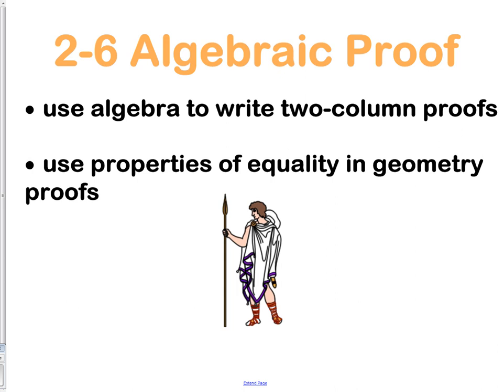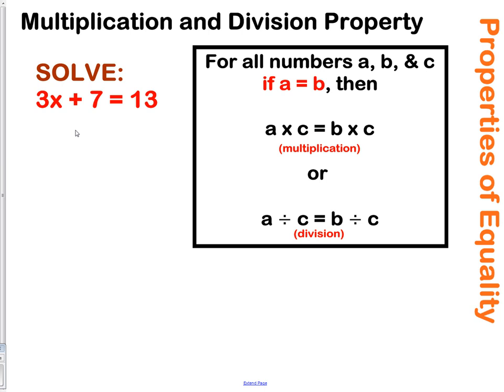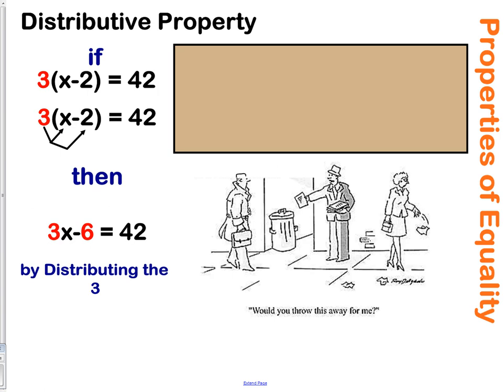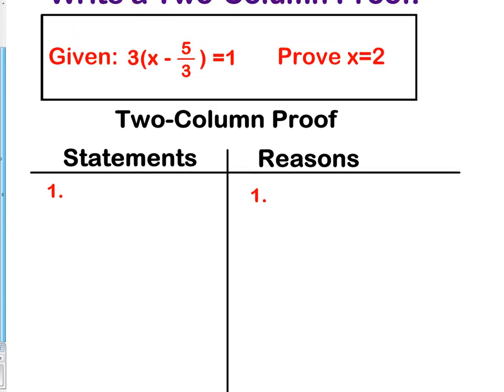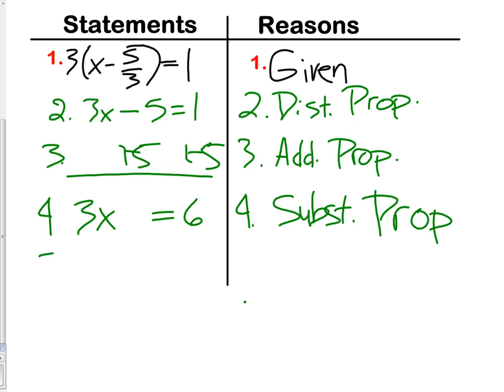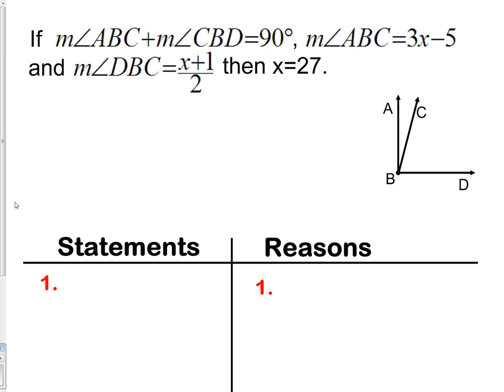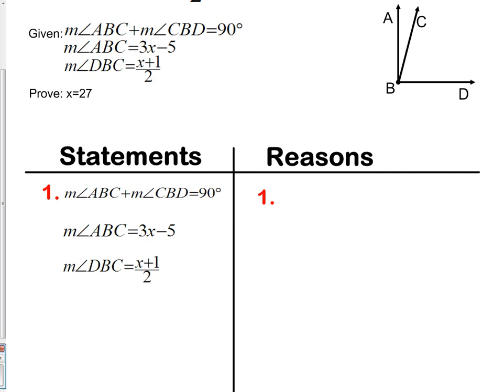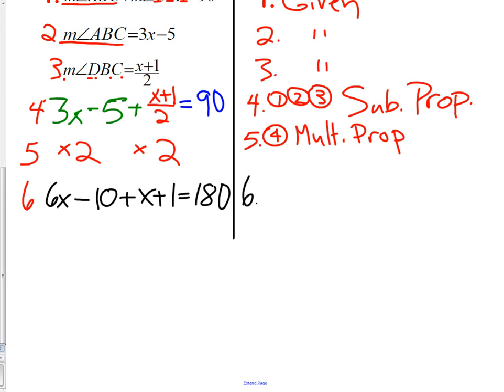2 6 Algebraic Proof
Algebraic Proof Properties of Equality